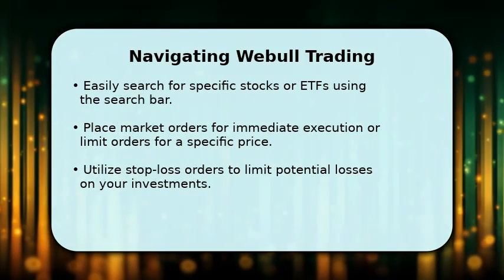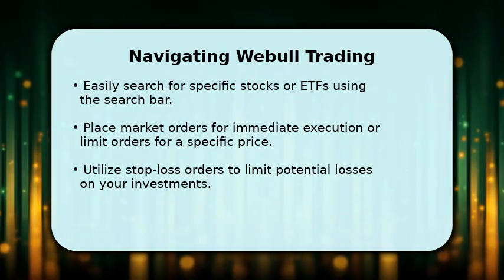How To Invest In Webull For Beginners (Full Guide)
Are you new to investing and looking for a beginner-friendly platform? Look no further than Webull! In this comprehensive guide, we'll walk you through the steps to get started with investing on Webull. From creating an account to executing trades, we'll cover everything you need to know to start building your investment portfolio. Whether you're interested in stocks, ETFs, or options, we'll show you how to navigate the platform and make informed investment decisions.